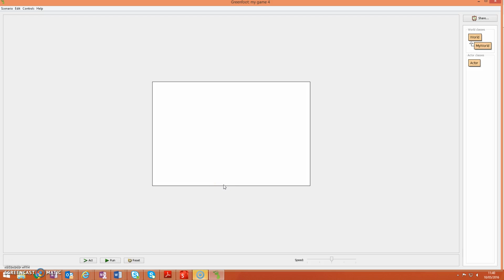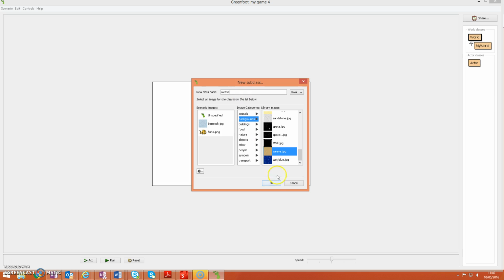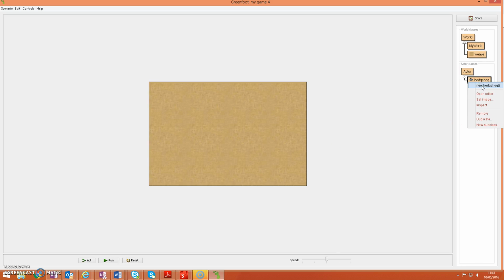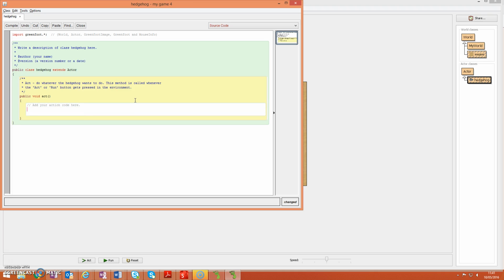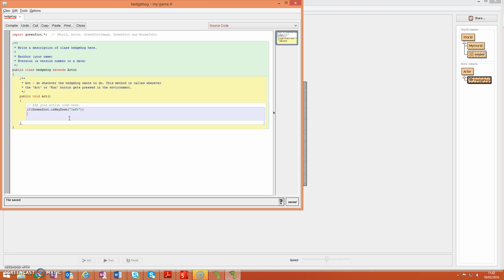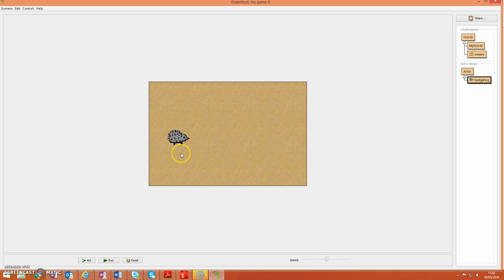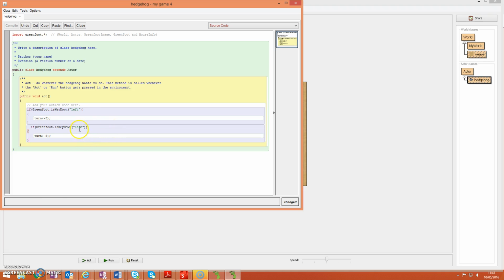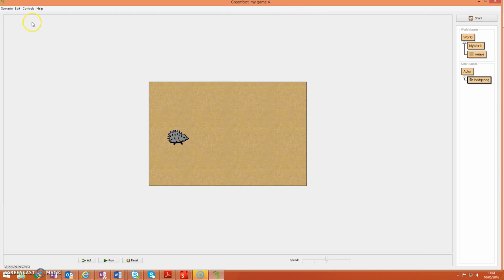Greenfoot tutorial 1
WJEC GCSE Greenfoot tutorial video